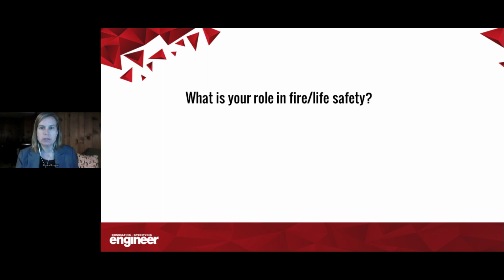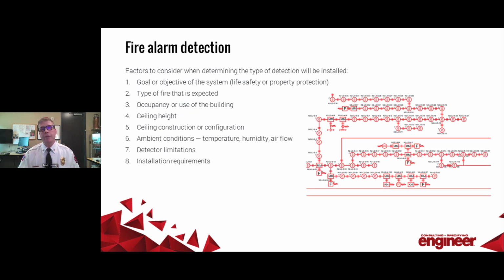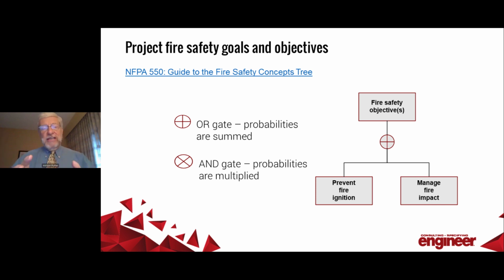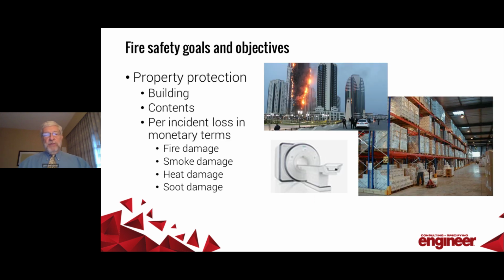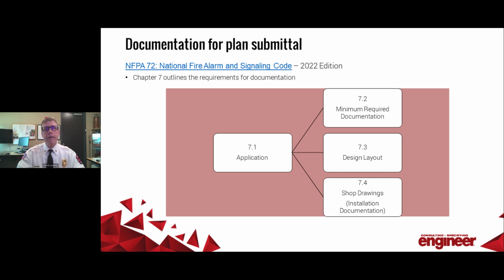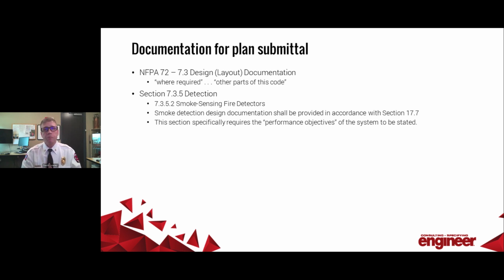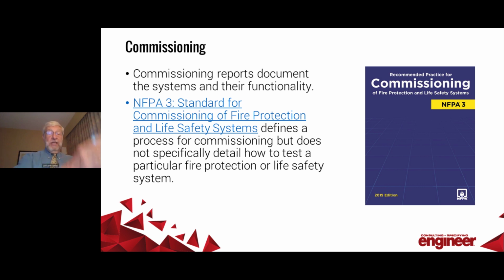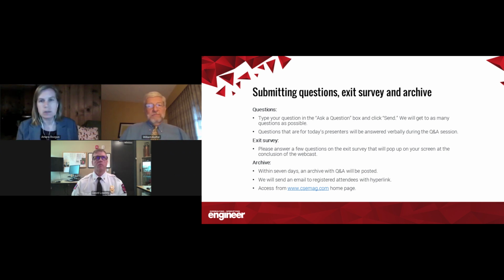Fire and life safety: Detection systems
Fire detection systems are specified for the safety of the building’s occupants in the event of a fire. They may also be specified to address property protection and continuity of operations goals. Fire and life safety systems need to be specified, installed, commissioned and maintained, depending on each building type and location. Codes and standards, including those developed by the International Code Council and the National Fire Protection Association, provide design and installation provisions for fire detection systems in the event of a fire or other emergency event.

During the commissioning and testing process, there are many fire and life safety design challenges due to design budgets, complying with codes and standards, interpretation of regulations by code authorities and designing for interoperability and integration of systems that need to be addressed.